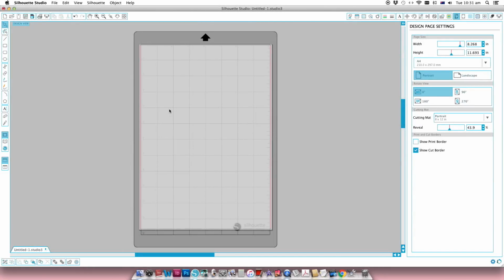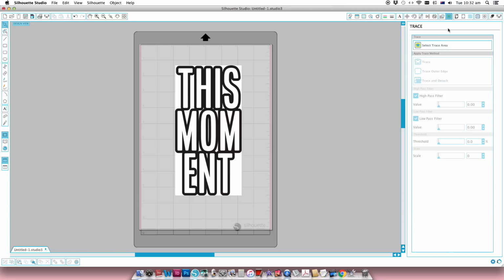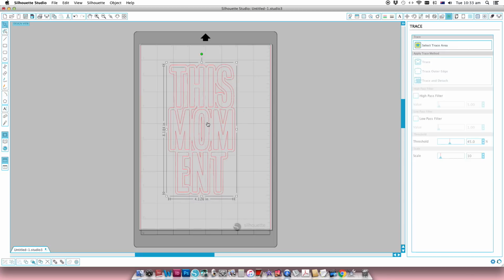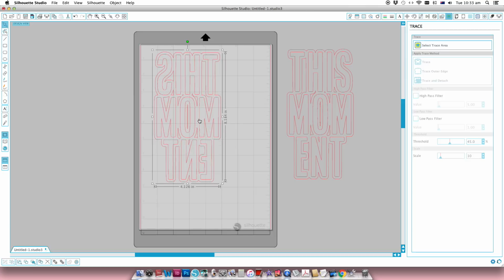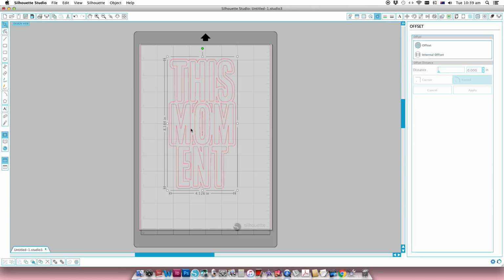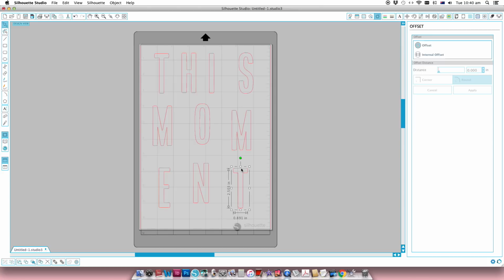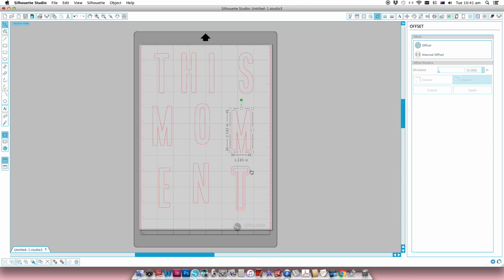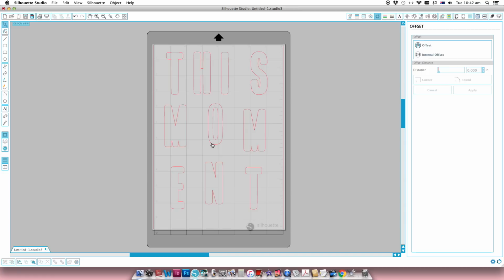How to easily back cut files using the Offset Tool to make a Cut File Sandwich!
Let me show you how super easy it is to use pretty paper to back a cut file when you use the offset tool in Silhouette Studio software.